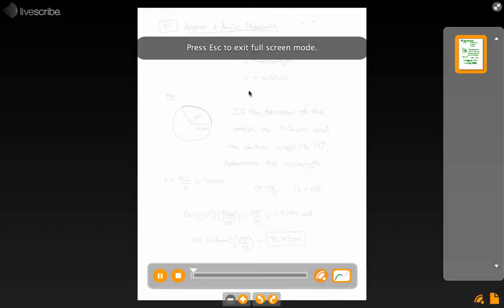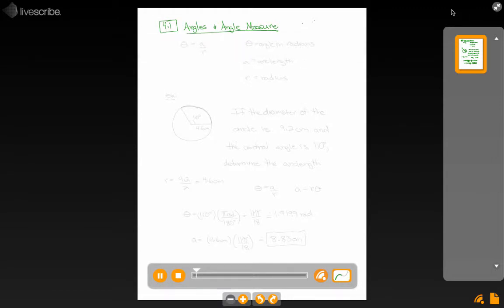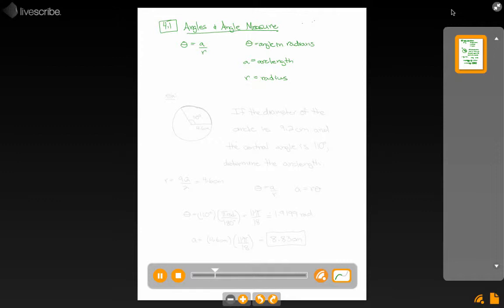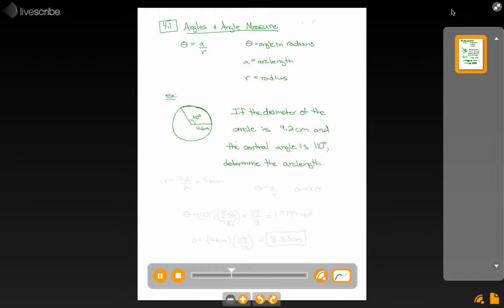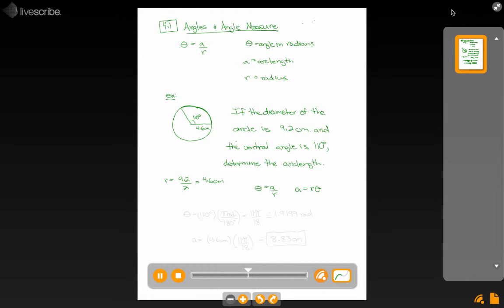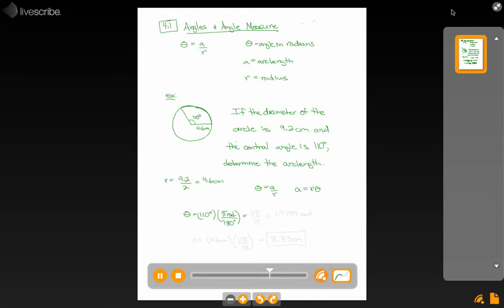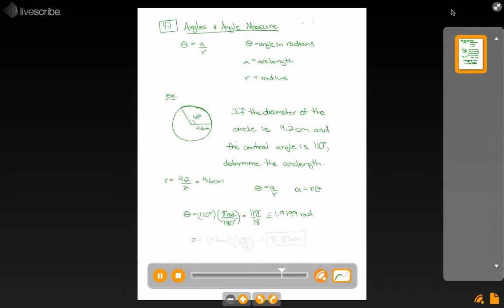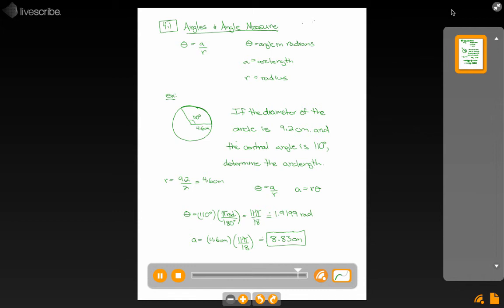Chapter 4 Lesson 1 Example 4 Math 30-1